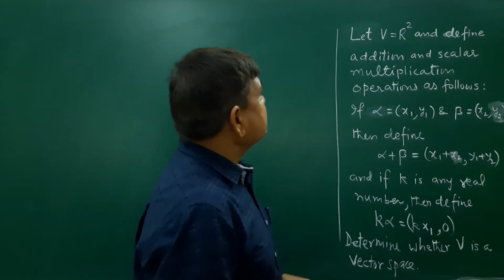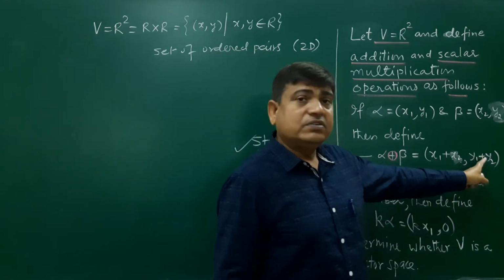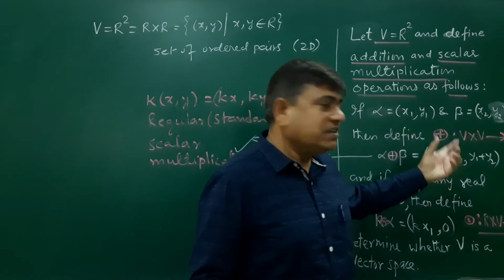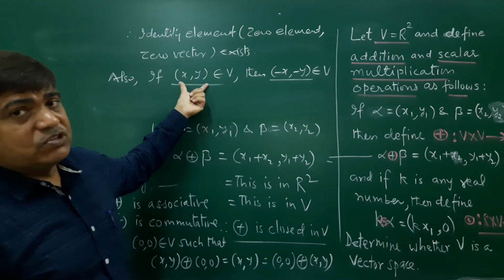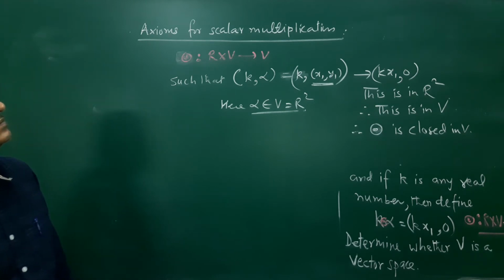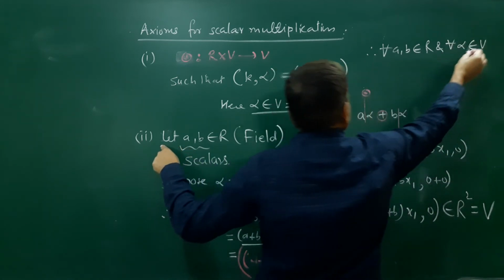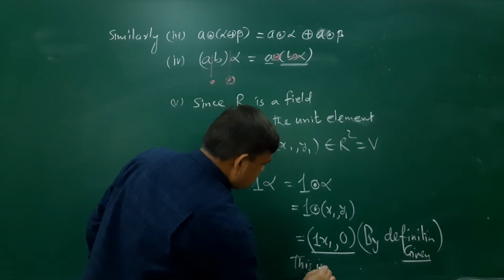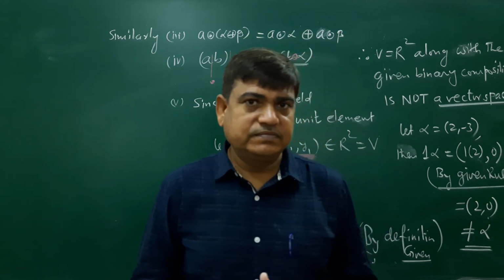Linear Algebra:Vector Space-5(B.Sc.Hons.Part-III) By Dr P R PARIHAR